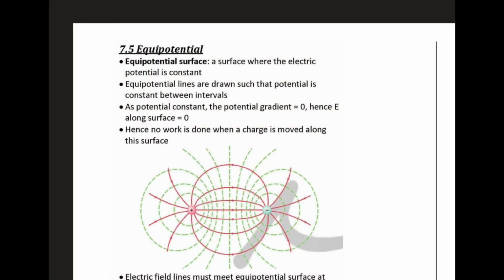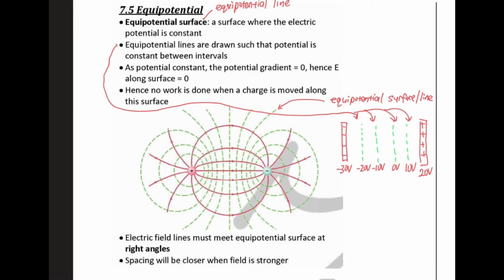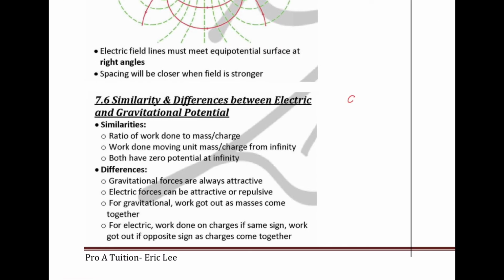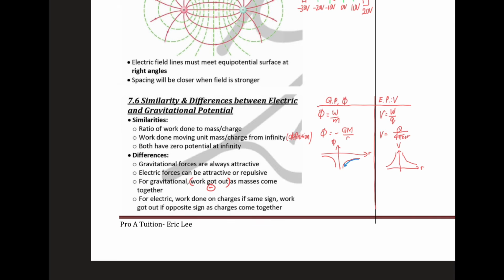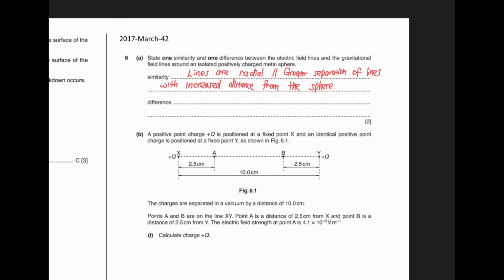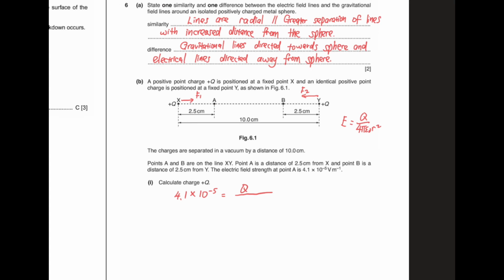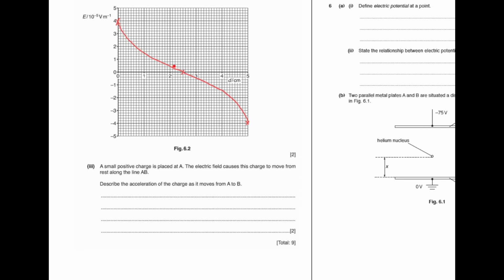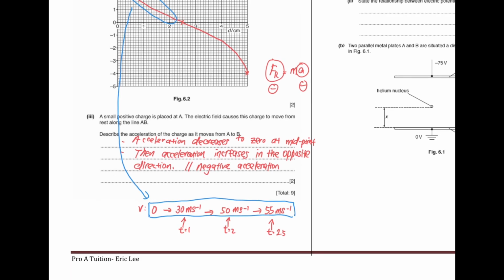9702 Physics A2 Chapter 7 Electric Fields (Part 3)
Theories, concepts, formulae and past year questions